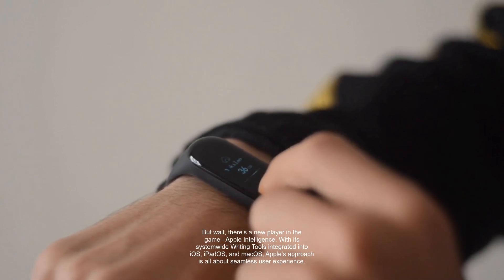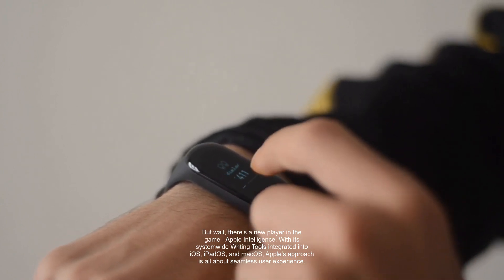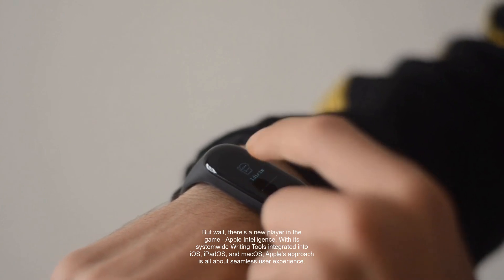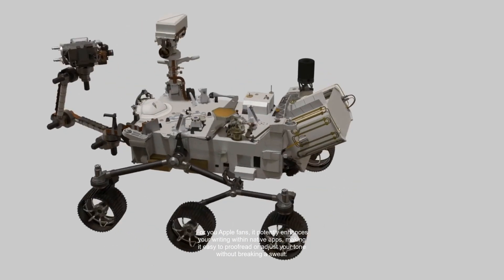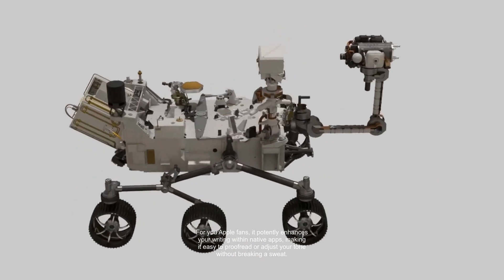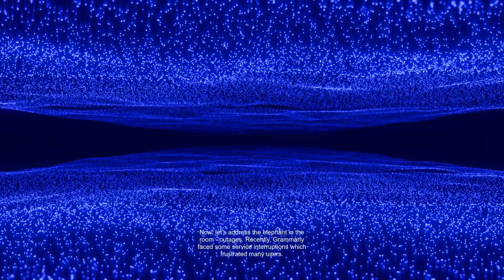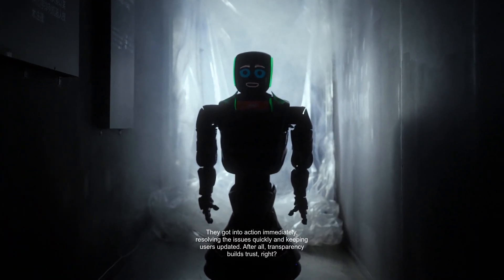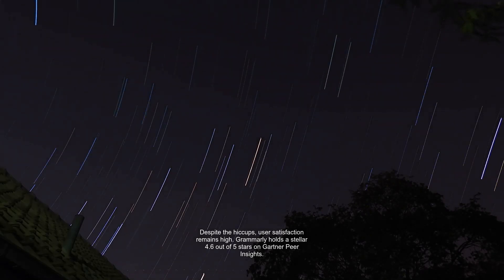[Grammarly] What You Need to Know About AI Writing Tools in 2024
In this video, we dive into the exciting world of AI writing tools like Grammarly and compare it to emerging competitors like Apple Intelligence. Join us as we explore how these platforms enhance productivity, assist communication, and ensure quality in writing. We'll discuss their unique features, improvements after recent outages, and recognize Grammarly's position as an Emerging Leader in the AI Knowledge Management Apps sector. With insights drawn directly from user experiences and notable industry recognition, this video is a must-watch for anyone looking to elevate their writing in 2024.